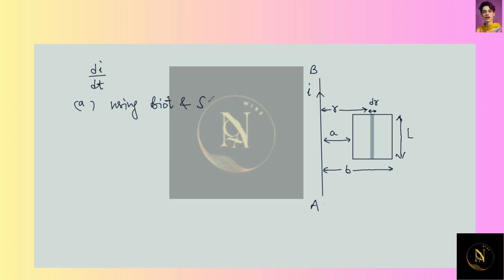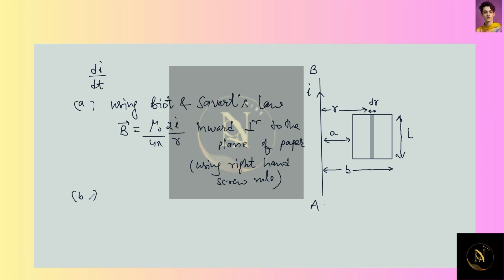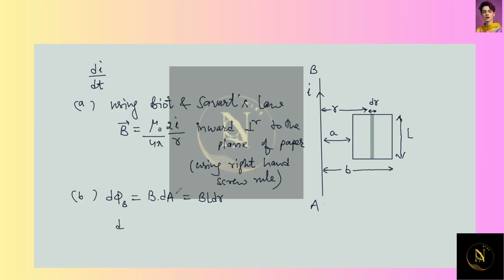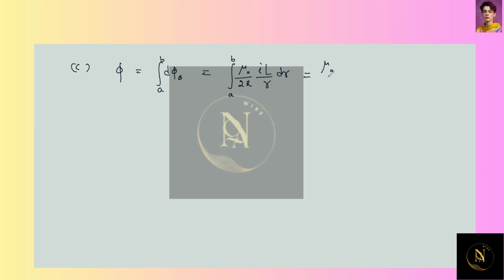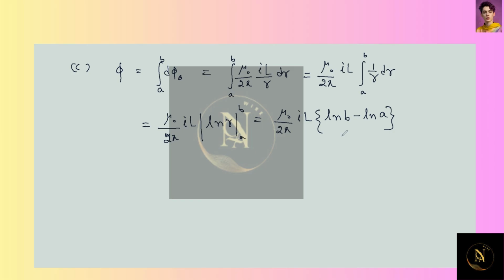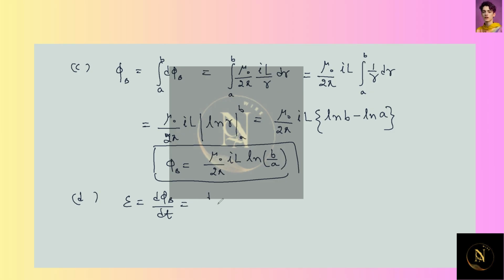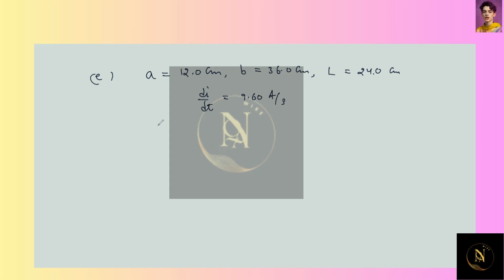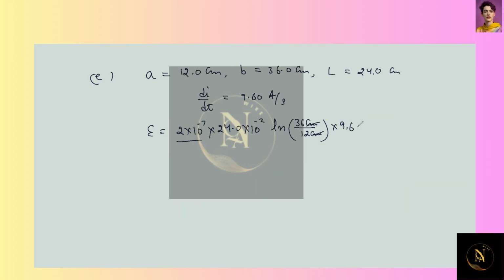CALC The current in the long, straight wire shown in Fig. is upward and is increasing steadily at a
CALC The current in the long, straight wire shown in Fig. is upward and is increasing steadily at a rate (a) At an instant when the current is what are the magnitude and direction of the field at a distance to the right of the wire? (b) What is the flux through the narrow, shaded strip? (c) What is the total flux through the loop? (d) What is the induced emf in the loop? (e) Evaluate the numerical value of the induced emf if